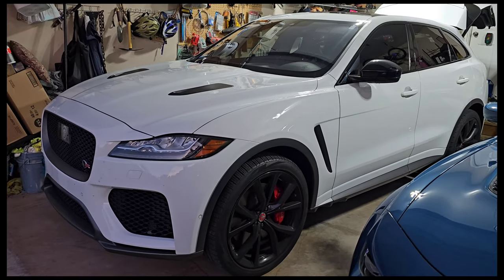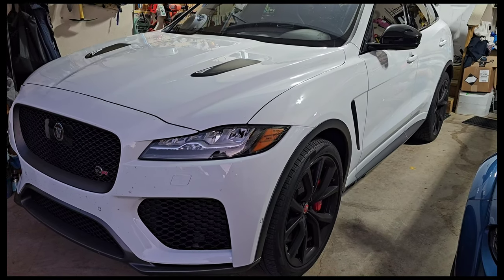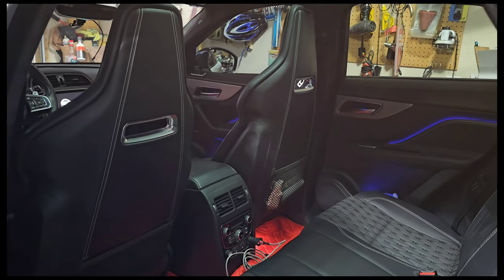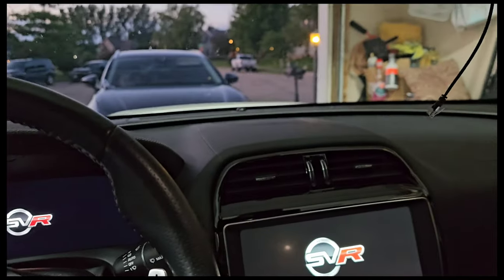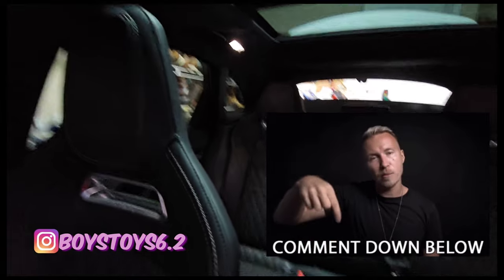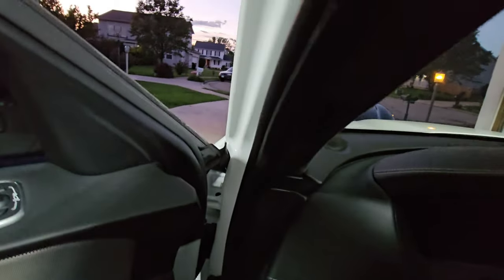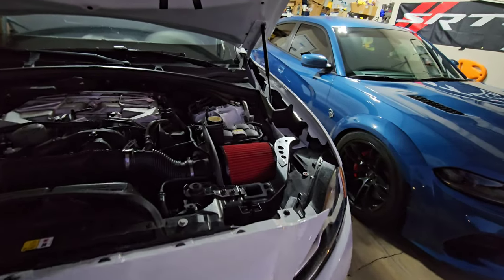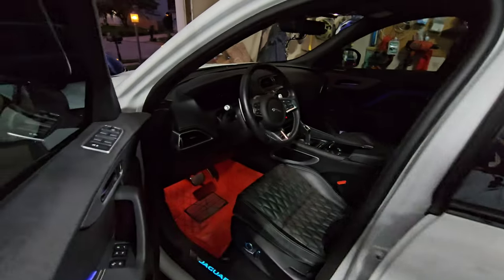SELLING MY 2020 JAGUAR F-PACE SVR!!!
I'll take any reasonable offers.